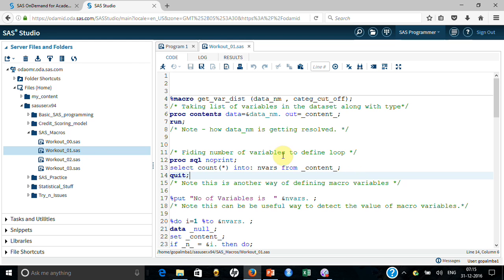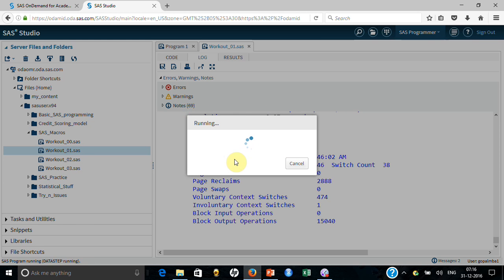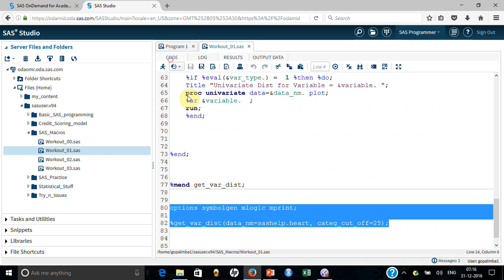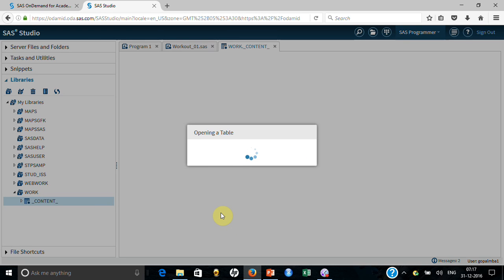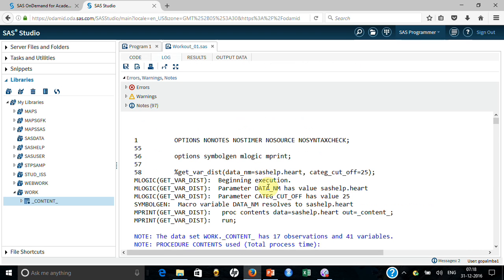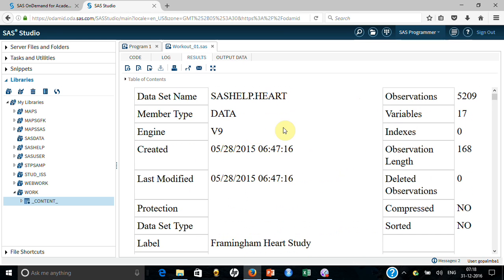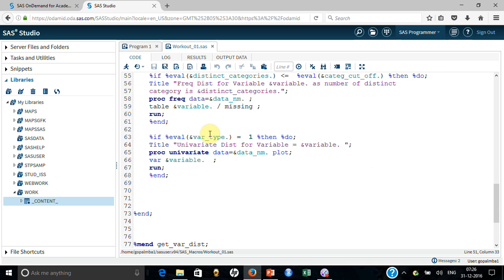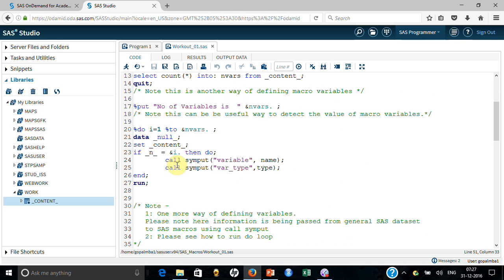SM 01 Syntax Explanation for WorkOut 01 SAS Macro programming tutorial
you will learn the syntax,
To detect number of  variables in a dataset
Create loop to run for all the variables of a dataset
Detect number of distinct categories for all variables
Pass a parameter to macro to make a condition for number of distinct categories
Run proc freq for some cases meeting above condition
Run univariate for numeric variables
How to put descriptive titles